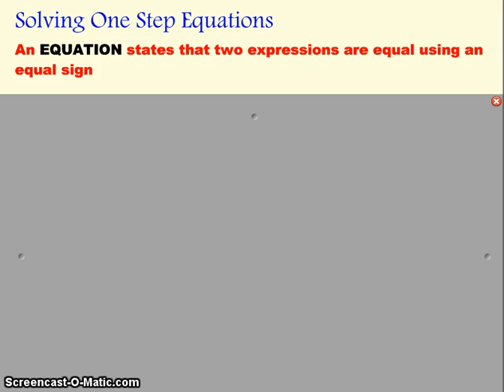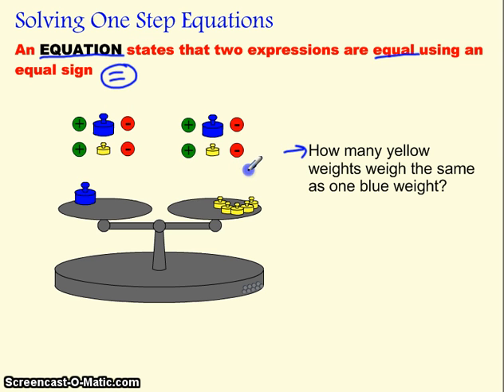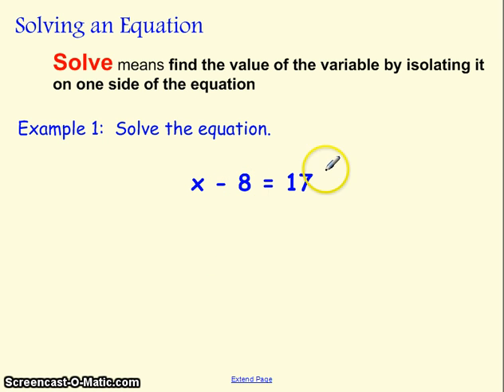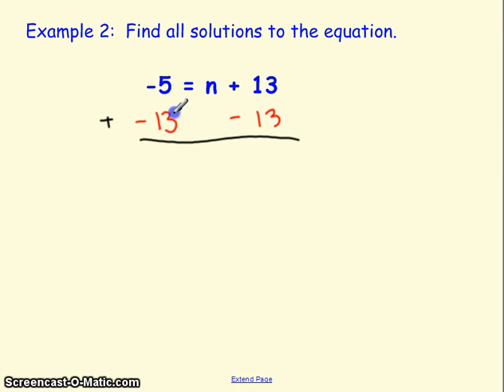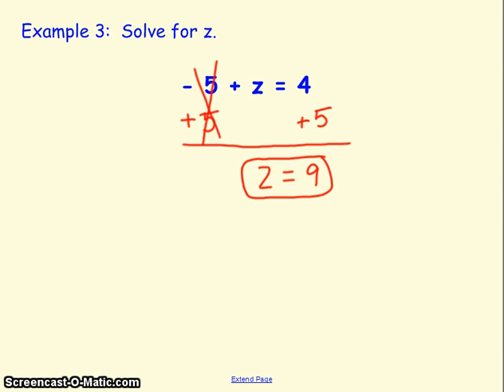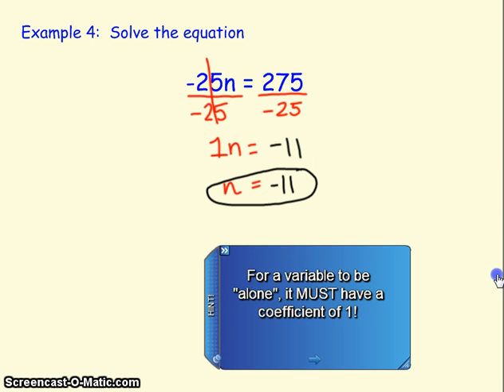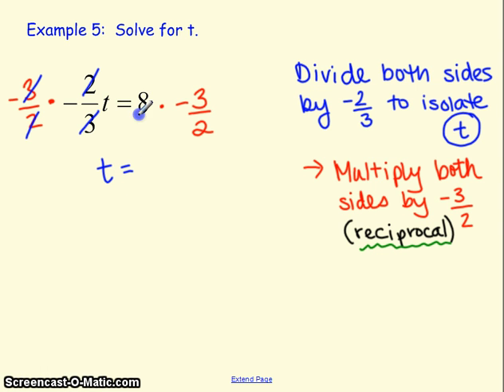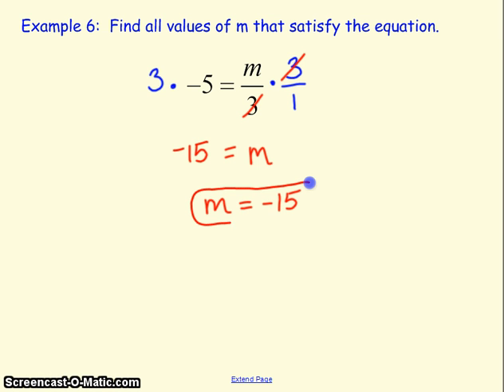Algebra 1, Section 1-2 and 1-3: Solving One Step Equations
Solving Equations with one step:  adding, subtracting, multiplying, and dividing.